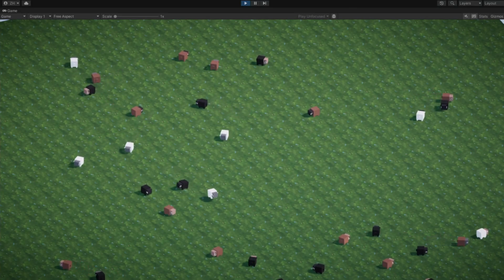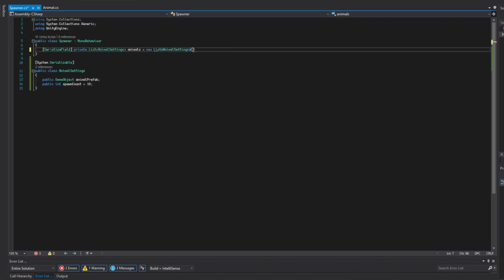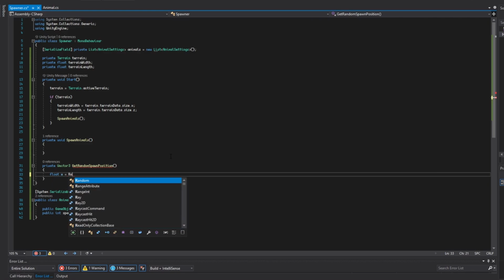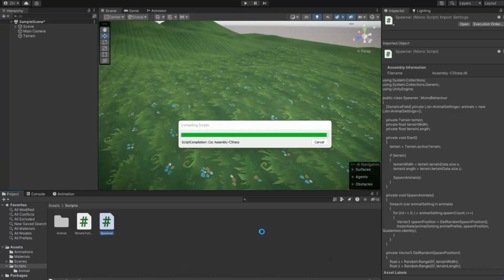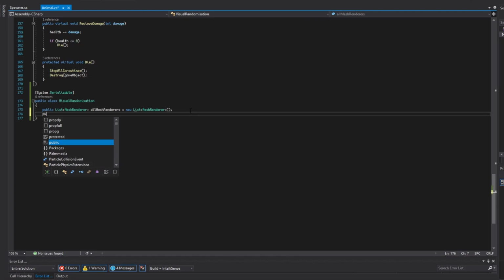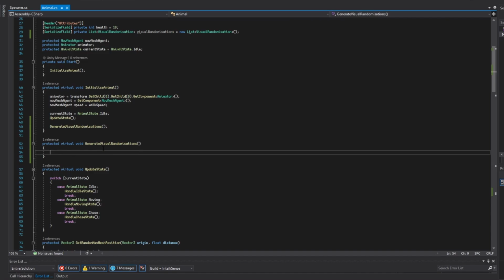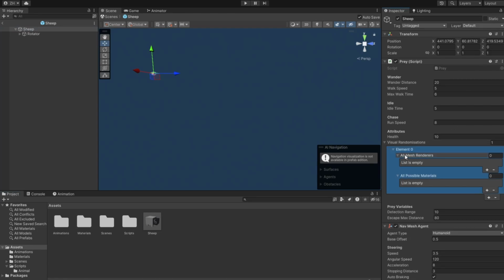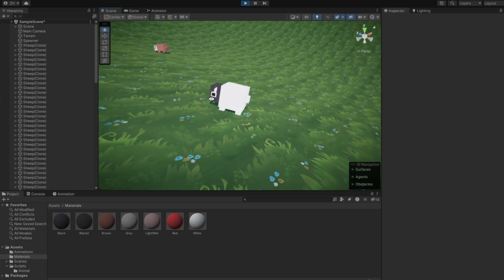How to Create a SPAWNING SYSTEM for our Animal AI! - Ep4 - Unity 3D Tutorial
Hey everyone! I've made a TikTok! Check it out at the handle @HawkesByte or the link below if you want to support that! I'll be posting some less tutorial focused content just for entertainment and updates on upcoming videos before I release them here!

Also I have recently installed Davinci Resolve and so have been learning a new video editing software, this should allow me to upload videos at 1440p  in the future which is exciting! Furthermore I want to apologise for the strange glitchy audio at parts, that's no fault of the editing software but rather my own stupidity to bash my microphone half way through recording, I hope that doesn't affect the reception of this video however as I think it's a good one! Many thanks again to everyone :) Have a great day!

Please note this project was creating in Unity Version 2022.3.2f1 using the Navigation AI (Navmesh Components)! I can not guarantee it will work in older versions of unity, nor can I guarantee it will continue to work in future versions to come!

Some Future Episodes for this Series will include Sound, Item Drops, Improved Wander States and a Pack System for animals to move together in groups, herds, etc!

Leave A Follow on my TikTok!

All code provided is completely free to use! I hope it helps with your future projects and learning!